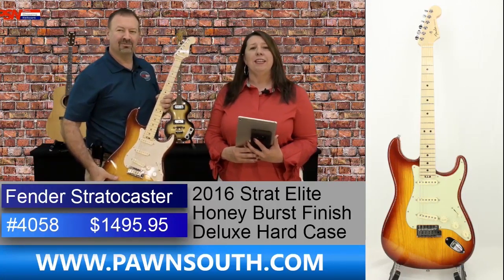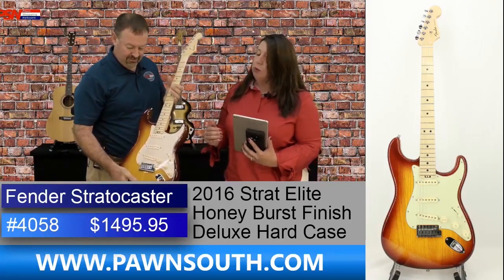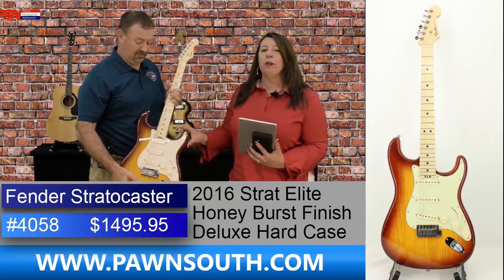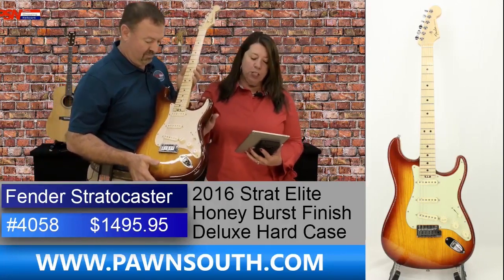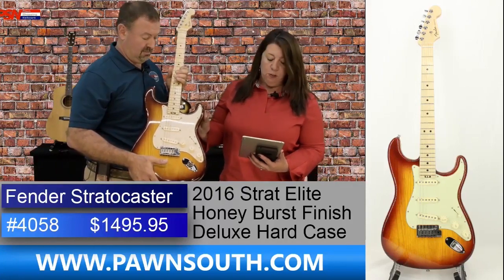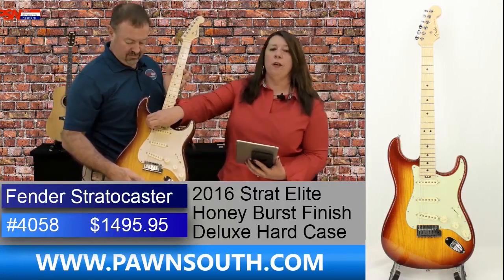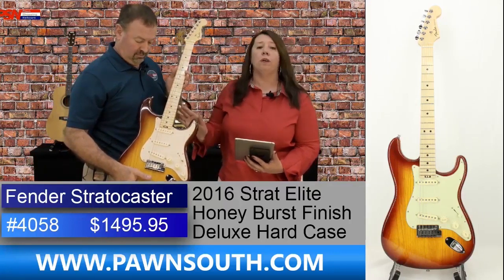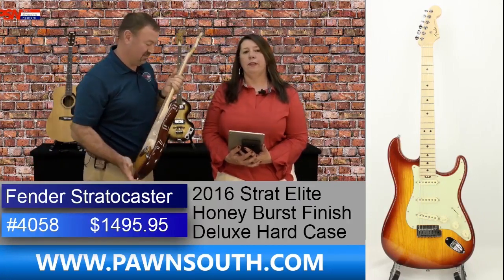Fender Strat | Sound Shopping - Episode 5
On this episode of Sound Shopping:

We have a 2016 Fender Stratocaster Elite (w/ Deluxe Hard Case),a 70’s Silver Plated Piccolo Flute, and a Vintage VOX Bass Guitar...
And that's only naming a few of the great items featured!

All items available at PawnShoppingNetwork.com

See something you like but its a little outside your price range?

We'll consider any reasonable offers!

Just shoot us a message with the Item Number and your offer and we'll be back with you soon!

Now, Lets Go Pawn Shopping!